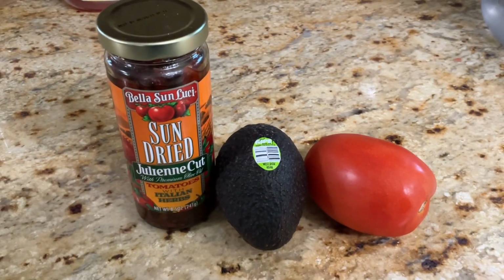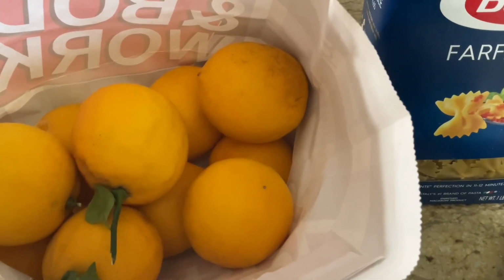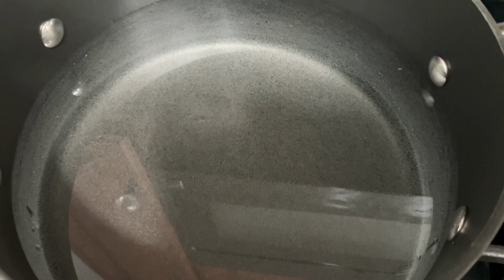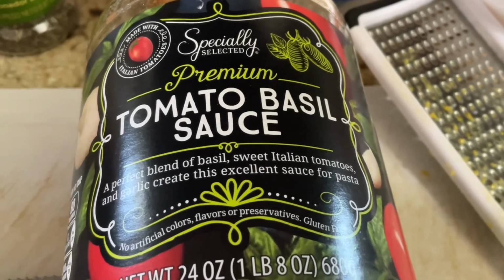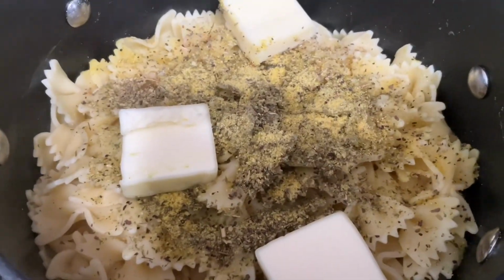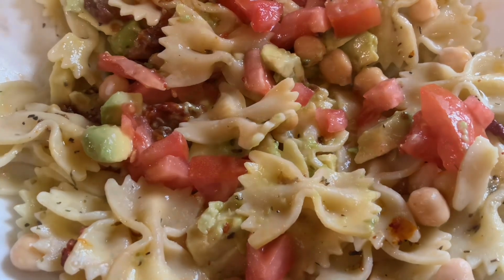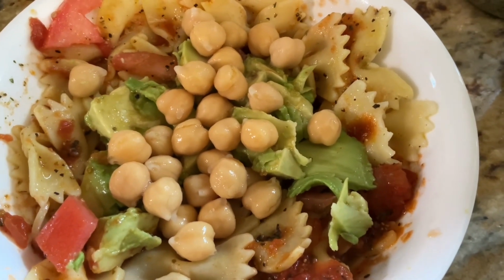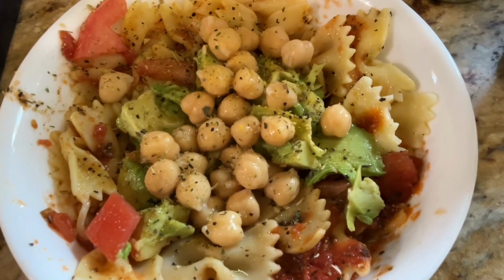Budget Meals Under Five/Open Collab/Lemon Pasta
Hi to all my friends and family Today Grandma Sandy is joining in with her awesome friend for budget meals under five dollars. It’s an open collab and anyone can join in anytime on Wednesday. Please think about doing it today. I’m going to be doing lemon pasta dishes. The lemons came from my best friends tree and they were wonderful. I made a cold a lemon pasta with a salad seasoning. My pasta was made with lemon juice, butter, sun-dried tomatoes, gonzo beans, avocados, fresh tomatoes. It was so good. Also, I made a hot pasta dish with lemon juice, butter, and Italian basil sauce. It also was delicious. I added avocado to this dish too along with gonzo beans and a little bit of red fresh tomatoes.

Our channel is designed for anyone interested in budget meals, cooking, gardening, inspirational talks, shout out, DIY projects, budgeting, family time or anything else we come up with.